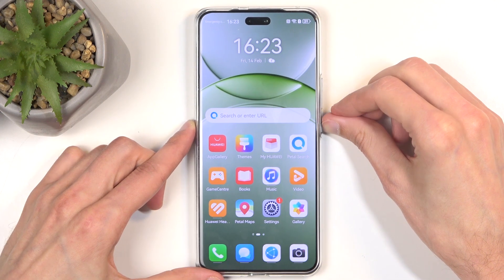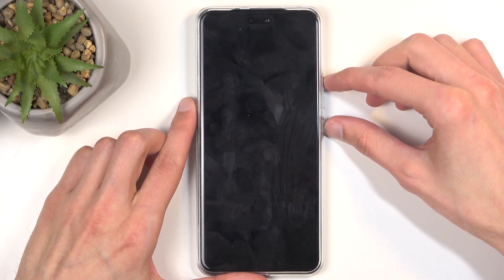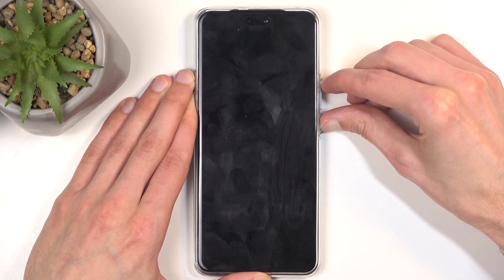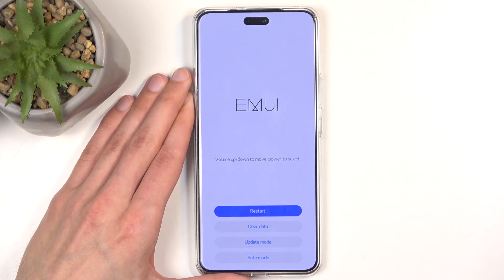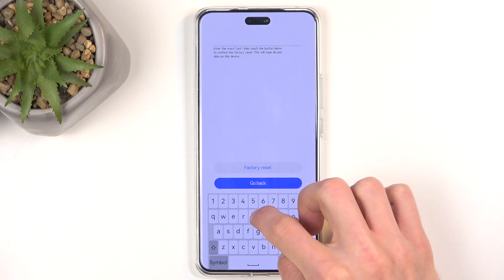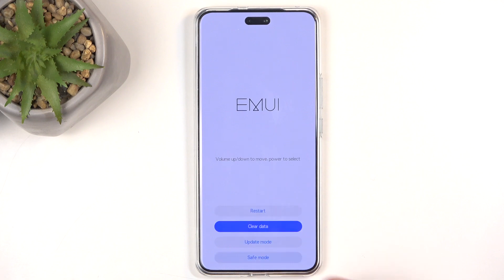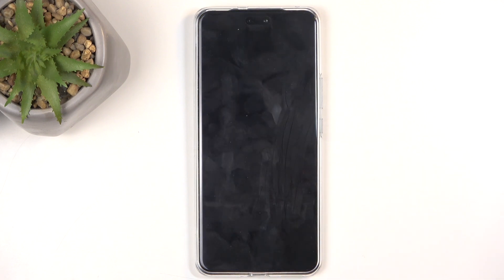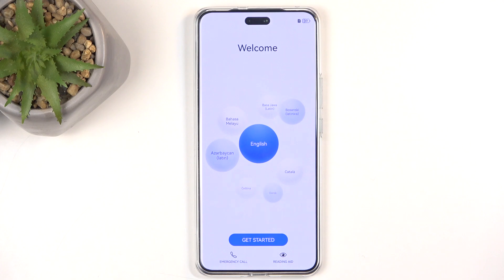How to Hard Reset HUAWEI Nova 13 Pro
Need to give your HUAWEI Nova 13 Pro a fresh start? A hard reset might be just what you need! Whether you're troubleshooting issues or preparing your phone for a new owner, a hard reset restores your device to factory settings. We'll walk you through the steps to ensure that the process is smooth and easy. Just keep in mind that this will erase all your data, so make sure to back up anything important before you proceed!

How to Perform Hard Reset on HUAWEI Nova 13 Pro?
How to Reset HUAWEI Nova 13 Pro to Factory Settings?
How to Restore HUAWEI Nova 13 Pro to Default Settings?
How to Do a Full Reset on HUAWEI Nova 13 Pro?